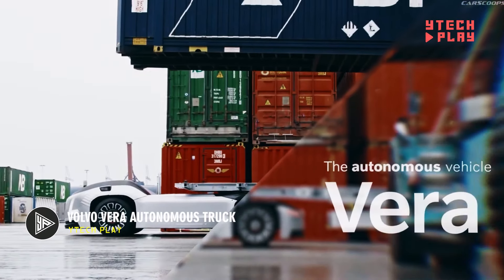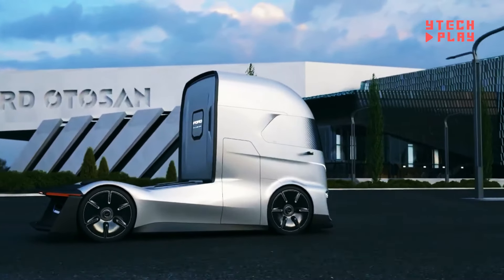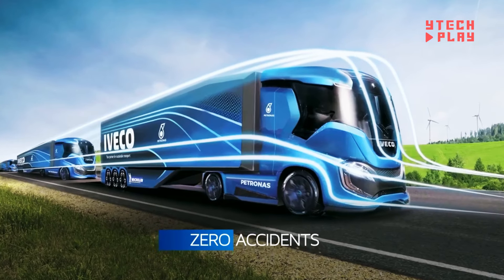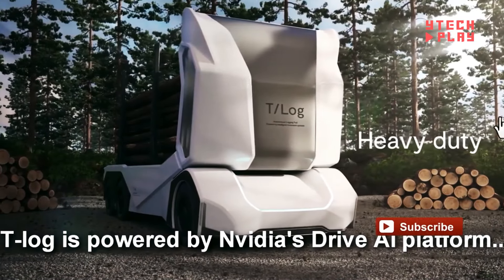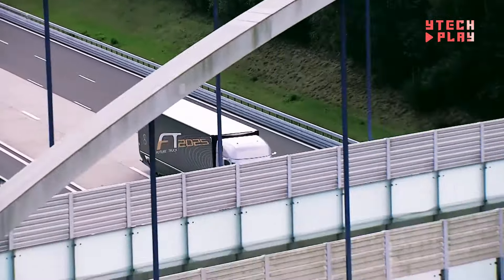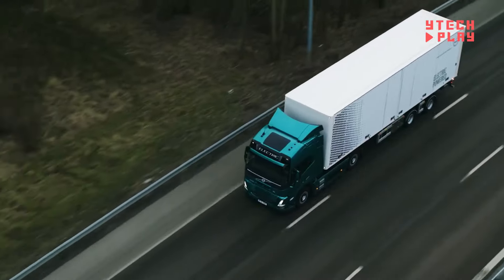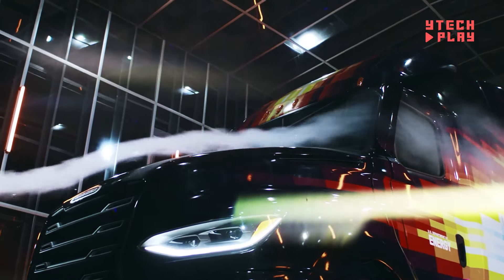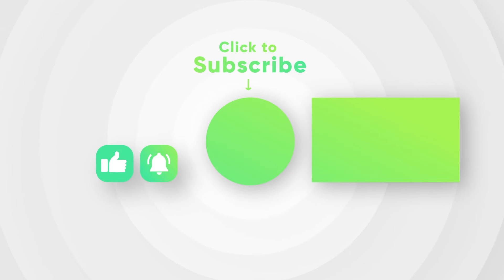20 COOLEST FUTURE CONCEPT TRUCKS YOU MUST SEE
20 Coolest Future Concept Trucks You Must See

Contents of this video:

00:00 INTRO
00:15 VOLVO VERA AUTONOMOUS TRUCK
01:27 HYUNDAI HDC 6 NEPTUNE
02:31 FORD F-VISION FUTURE TRUCK
03:37 VOLVO VNL TRUCK
04:44 NIKOLA TRE
05:57 IVECO Z TRUCK
07:09 EF PROCYCLING TRUCK
08:16 FREIGHTLINER EM2
09:24 EINRIDE T-LOG TRUCKS
10:27 VOLVO FH AERO RANGE
11:23 MERCEDES-BENZ FUTURE TRUCK 2025
12:42 TESLA SEMI TRUCK
13:56 E-FUSO VISION ONE
15:02 VOLVO VNR ELECTRIC
16:02 WALMART ADVANCED TRUCK
17:16 KENWORTH T680
18:27 FREIGHTLINER SUPERTRUCK II
19:37 SCANIA AXL
20:49 GEELY HOMTRUCK